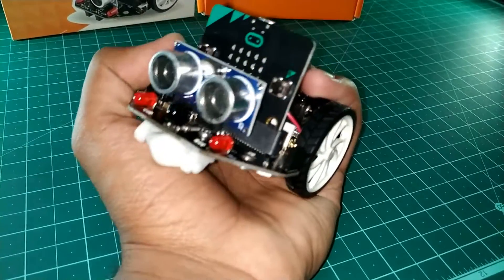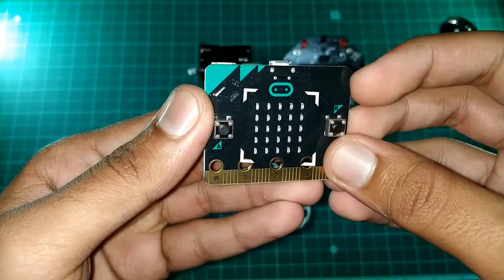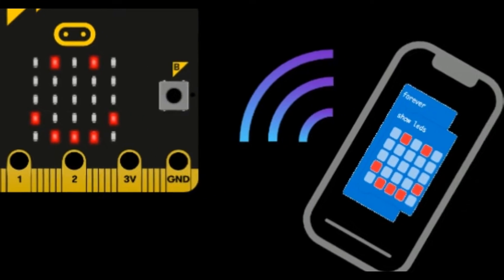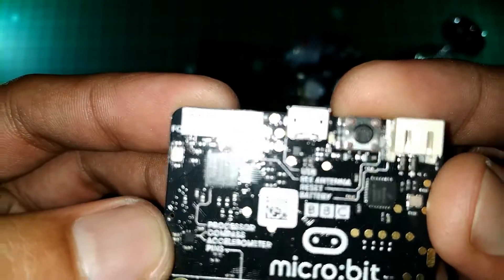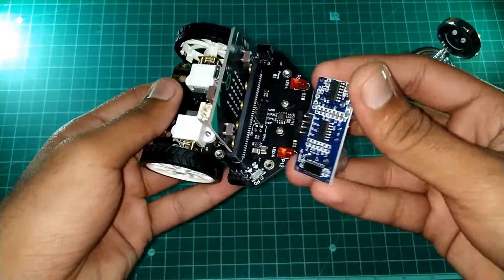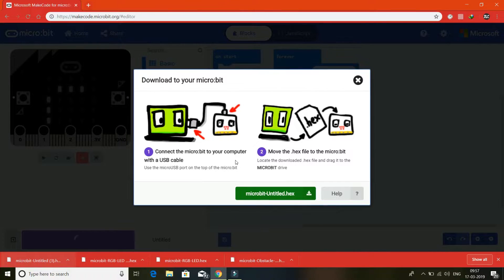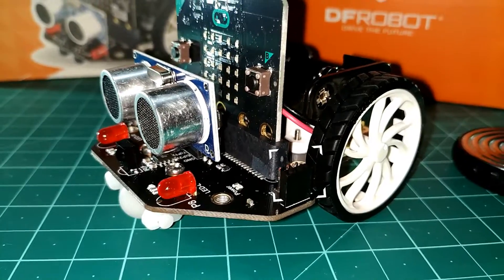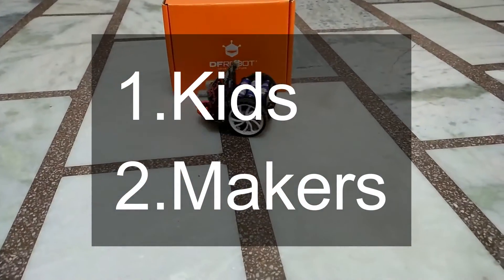Maqueen micro:bit Educational Programming Robot Platform | dfrobot | Best Robot for Kids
Maqueen micro:bit Educational Programming Robot Platform

Best Robot for Kids
Maqueen, is a graphical programming robot for STEM education, which inherits playability and simple operation of micro:bit. The Mini-body, interesting features, and plug-and-play allow children to quickly learn graphic programming in entertaining, nurturing children’s interest in science and logical thinking.